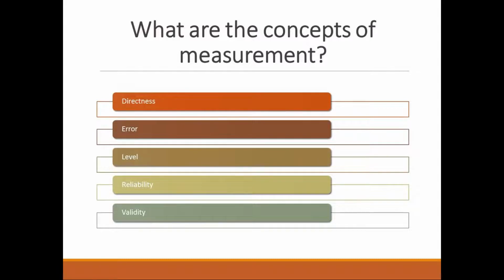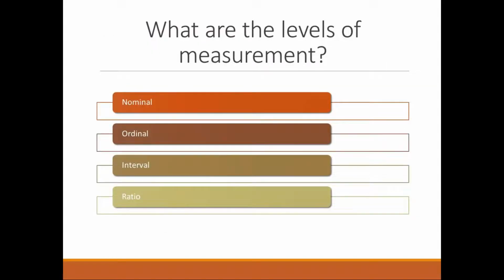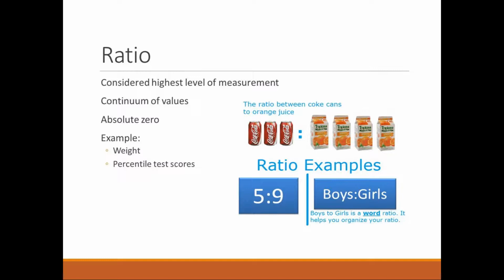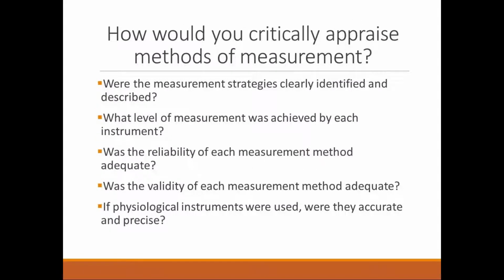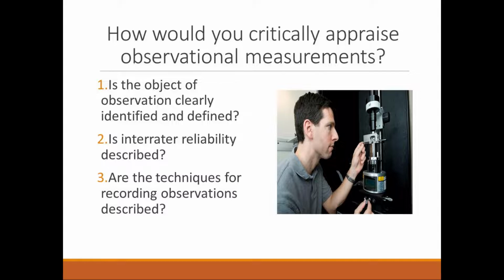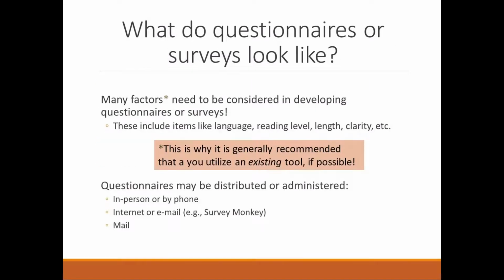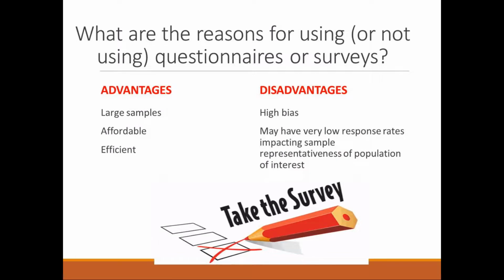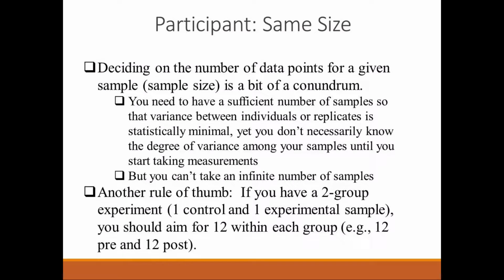Measurement and Data Collection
Information for clinicians doing QI.